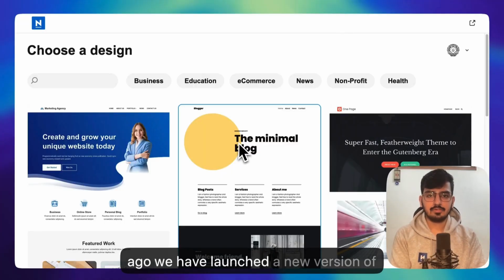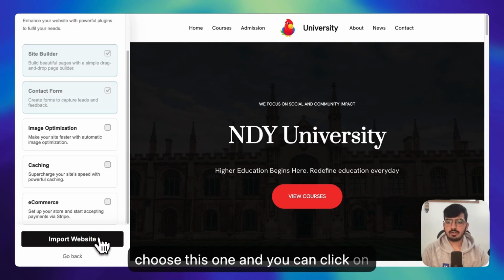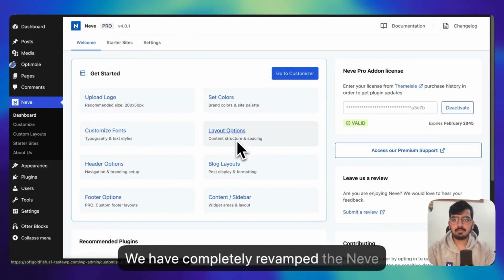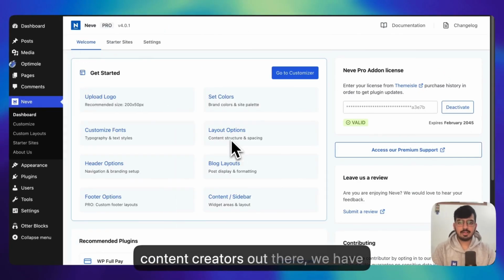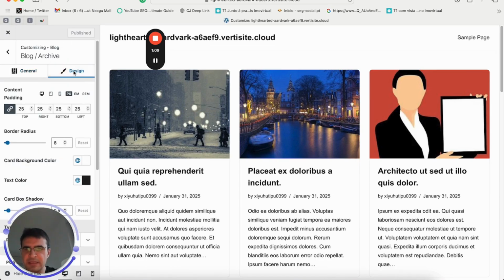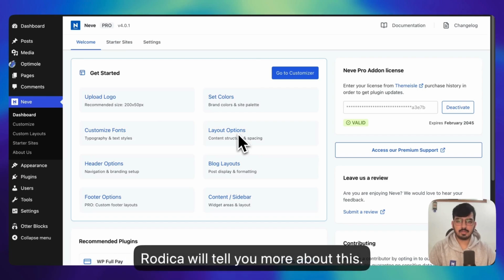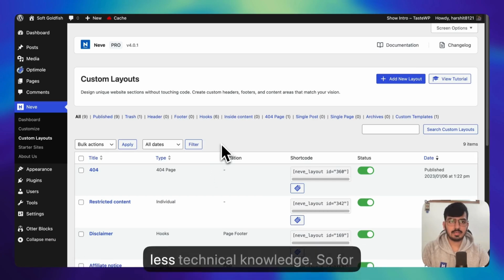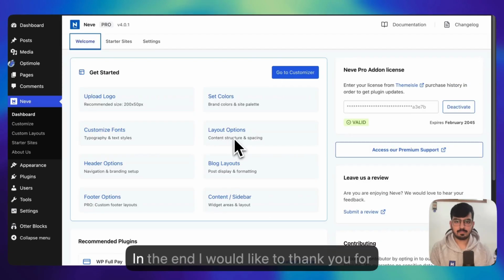Neve WordPress Theme 4.0 – New Features & Updates Walkthrough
Timestamps:

0:00 Intro
0:27 New onboarding
1:36 Revamped Neve Dashboard
2:12 Improved blogging experience
3:33 Flexible Social Integration
4:16 Intuitive Custom Layouts Interface